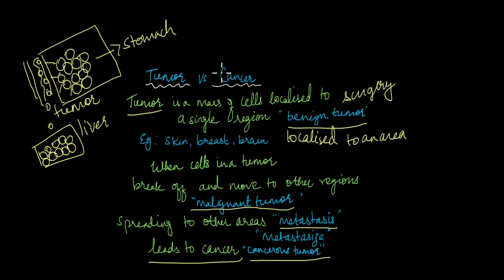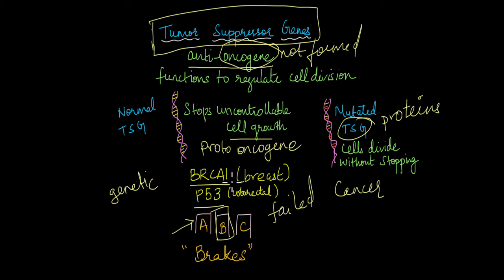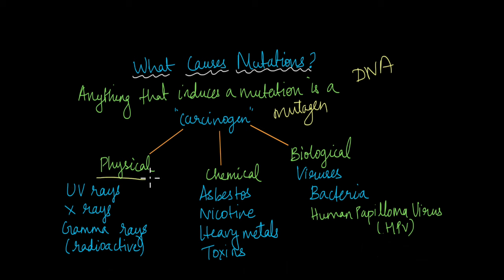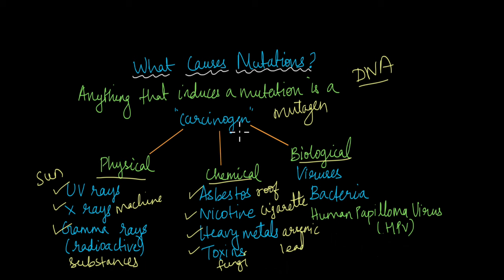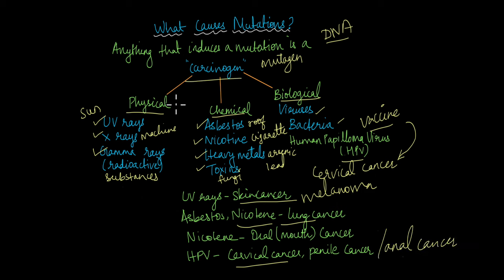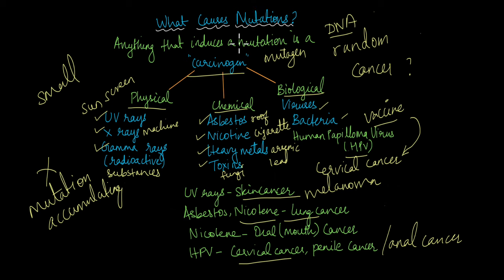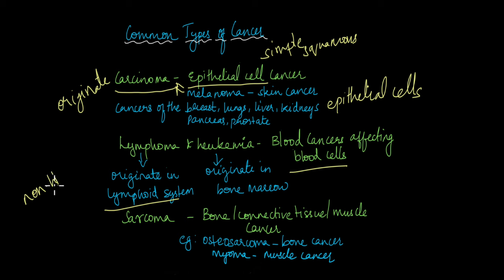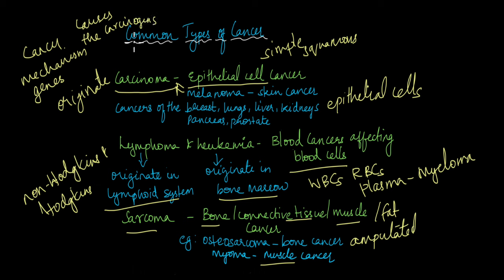Cancer-Causes and Types | Human Health and Diseases | Class XII | Biology | Khan Academy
Courses on Khan Academy are always 100% free. Start practicing—and saving your progress—now!
Description: What substances have the potential to cause cancer? How are they classified? What are some common types of cancers? Watch this video to understand!
Timestamps
0:00 Examples of cancer causing genes
1:43 What causes gene mutations
2:05 Physical mutagens
2:35 Chemical mutagens
2:59 Biological mutagens
5:13 Common types of cancers